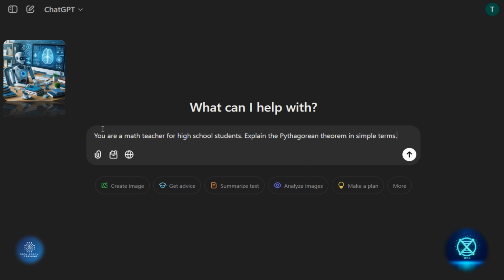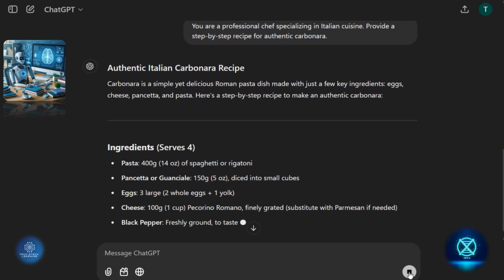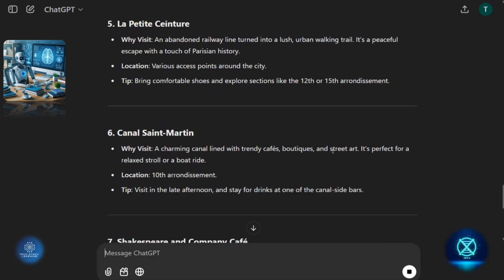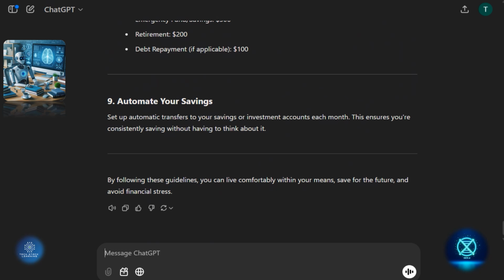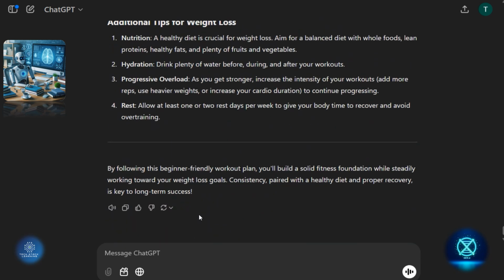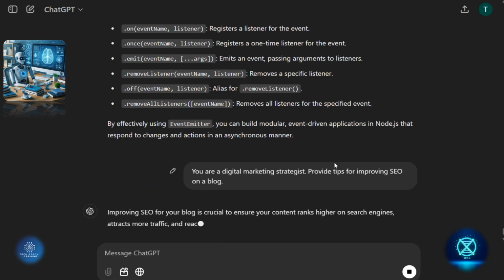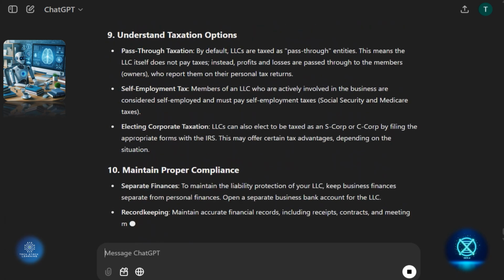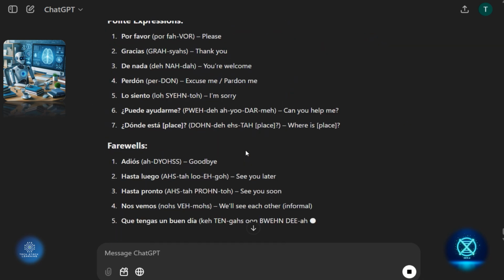Generative AI | Section 10 | Master Role Based Prompting | Examples to Maximize AI Efficiency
Unlock the full potential of AI with **Role-Based Prompting**! 🚀 In this video, we explore 15 unique examples of how assigning roles like teacher, chef, developer, and more can transform the way you interact with AI.

Whether you're looking to improve productivity, generate creative content, or simplify complex topics, role-based prompting helps you get the most relevant and tailored responses.

- The power of assigning roles to AI
- 15 actionable prompt examples across various fields
- Practical tips for enhancing your AI workflows

📌 **Key Roles Covered:**
- Teacher, Chef, Software Engineer, Fitness Trainer
- UX Designer, Startup Consultant, Journalist, and more!

Don't miss out on this practical guide to AI-powered efficiency. 🎯